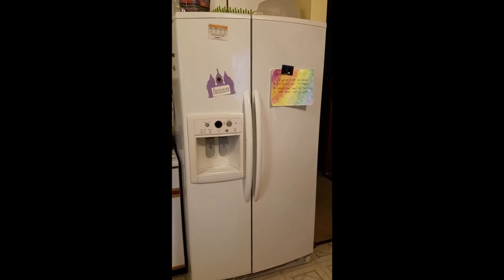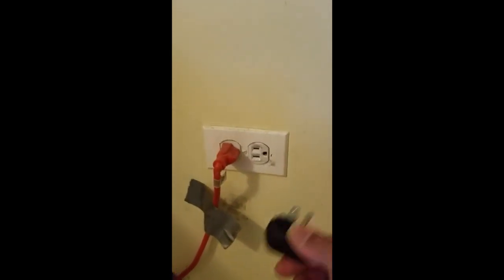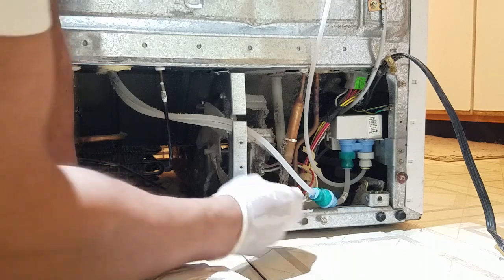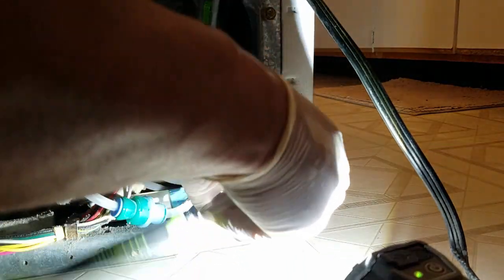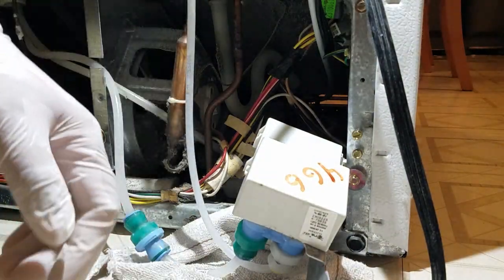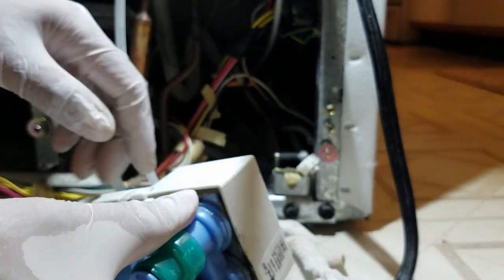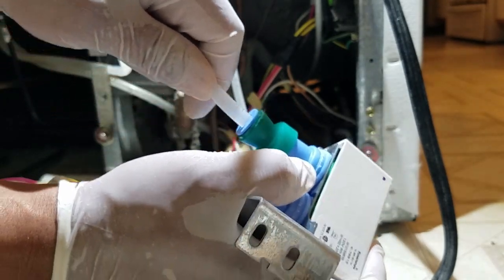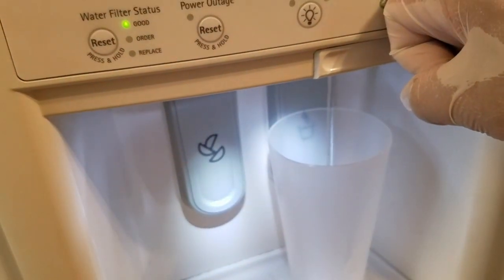Kenmore Elite Refrigerator - Water Valve Inlet Replacement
I shot this video over four years ago. I totally forgot about it and just recently came across it.

In this video, I show you how easy it is to replace the Water Valve Inlet on a Side-by-Side Kenmore Refrigerator.  The Job only took about 30 min.

Here is the link to the website I ordered the part from.